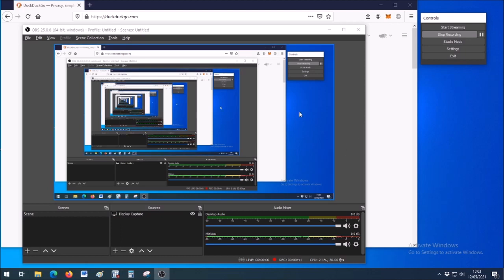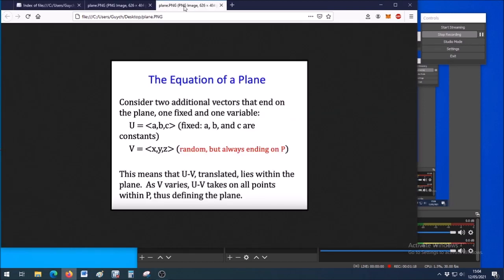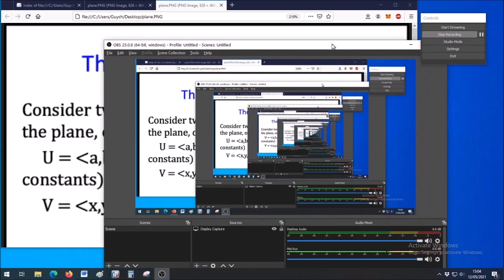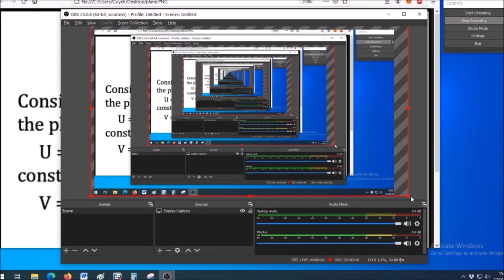Part of screen in OBS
How to use OBS to record only part of the screen. How to use the browser instead of PowerPoint (slides) to keep the mouse pointer functional.